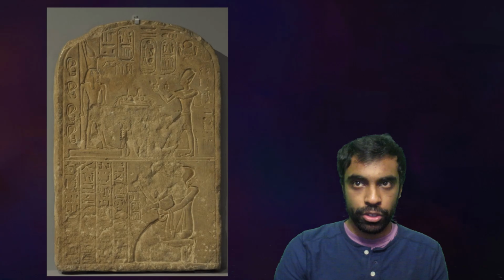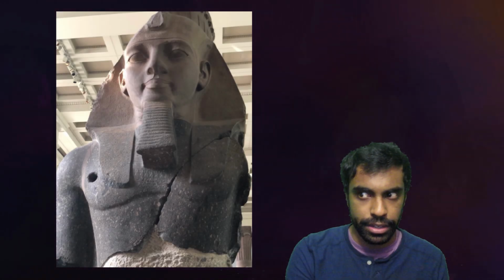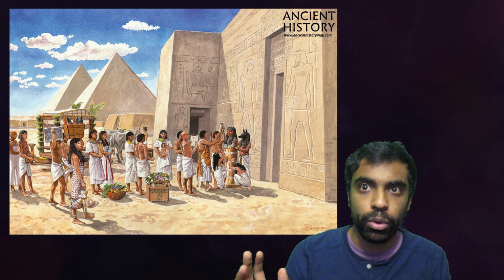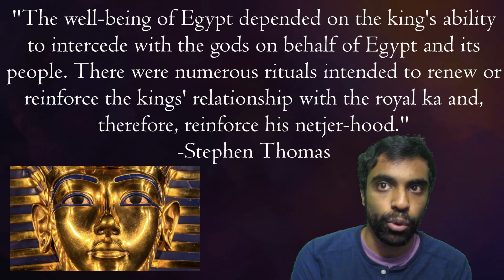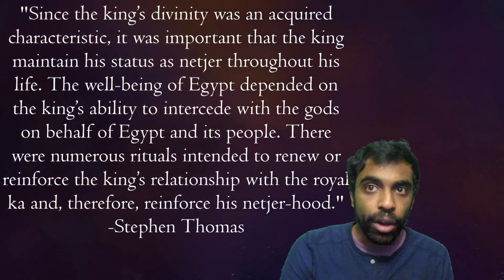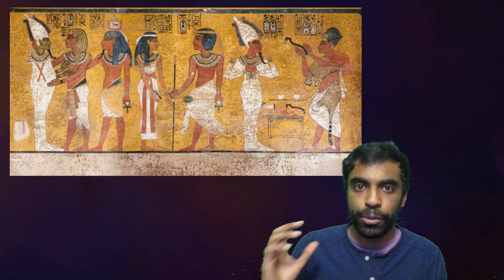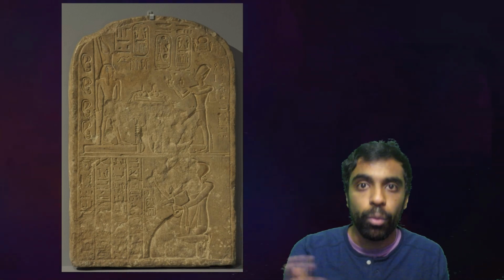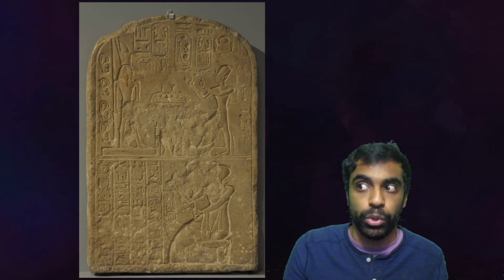The BICAMERAL MIND: Fascinating Piece of Evidence from Ancient Egypt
This video is about the Ancient Egyptian Ka, how it is understood, and the evidence for a new interpretation of the Ka.

Sources:
Luxor Temple and the Cult of the Royal Ka," Journal of Near Eastern Studies, 44, no. 4 (1985): 251

Stephen Thomas, Ancient Egypt: facts and fictions 2023.